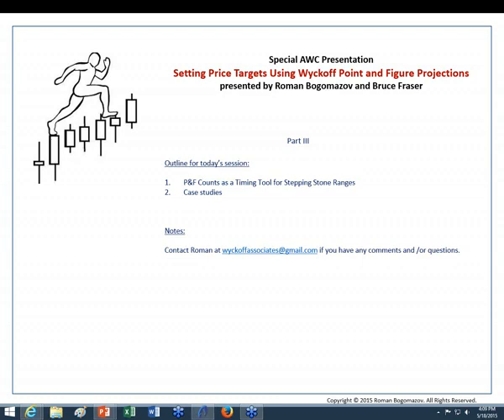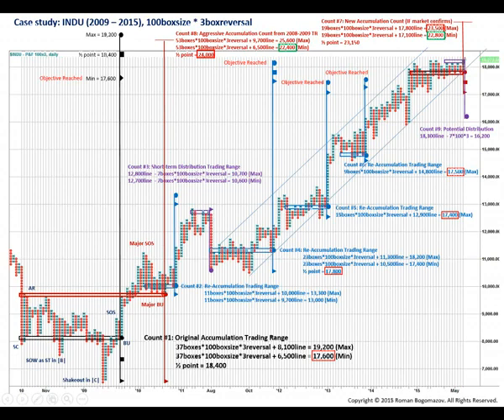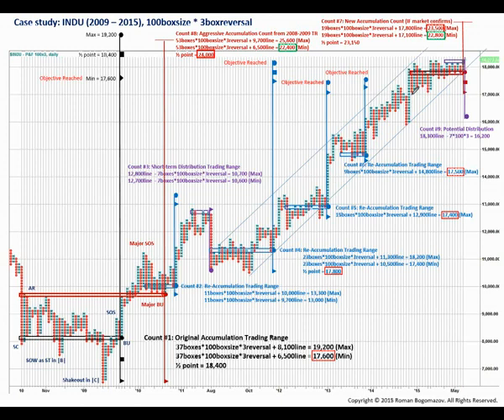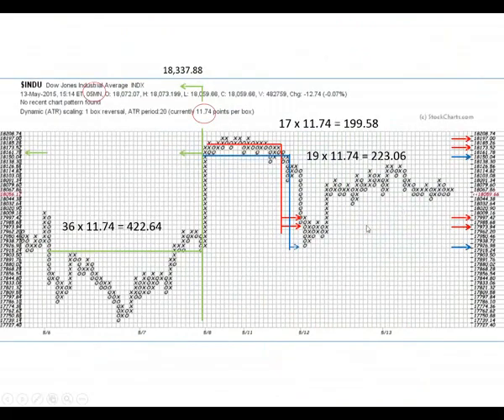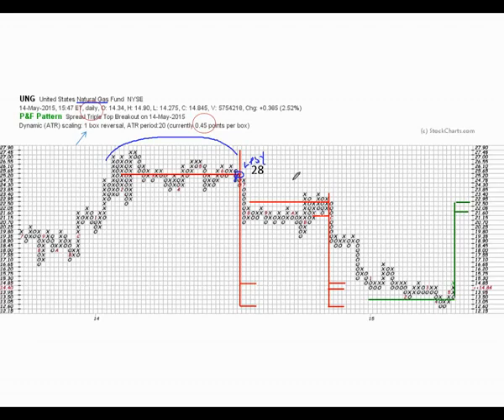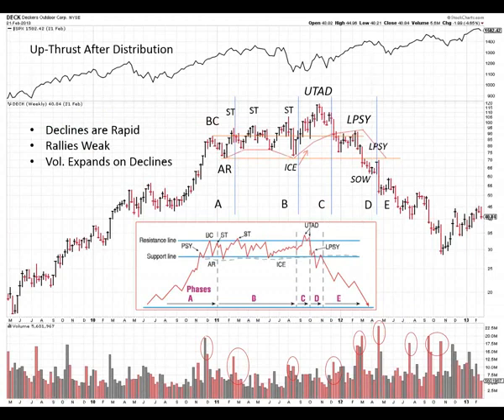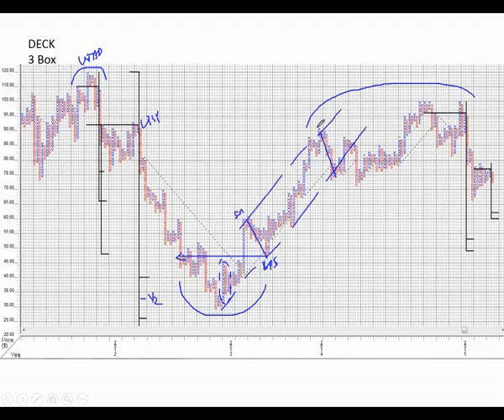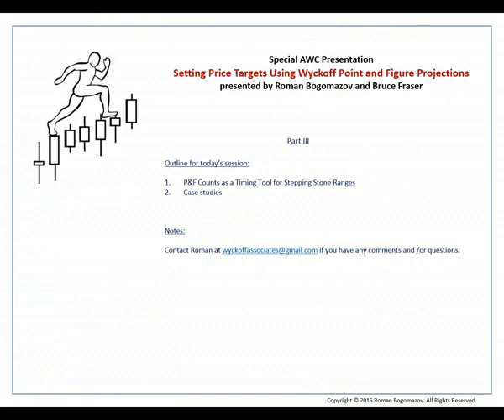Roman Bogomazov- P3 Point n Figure n Wyckoff